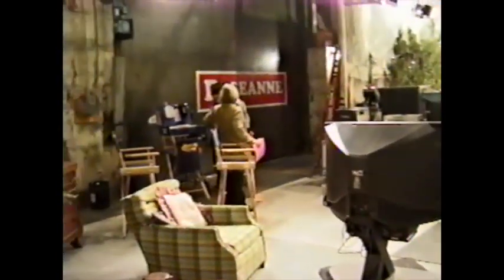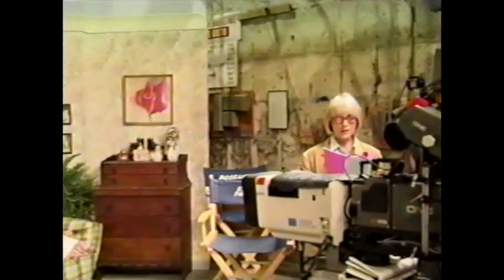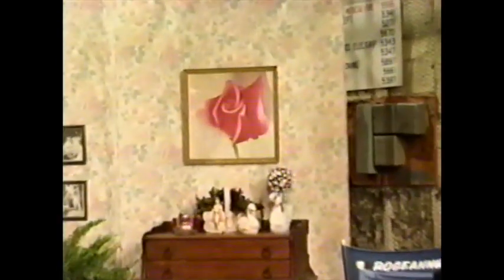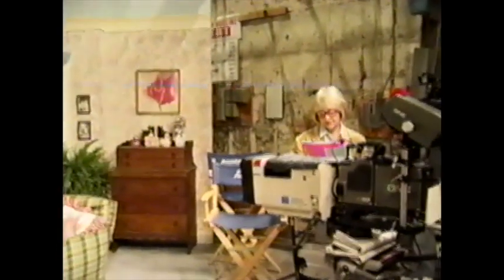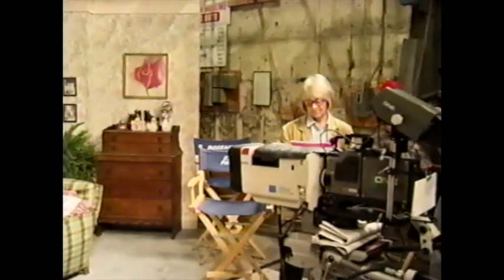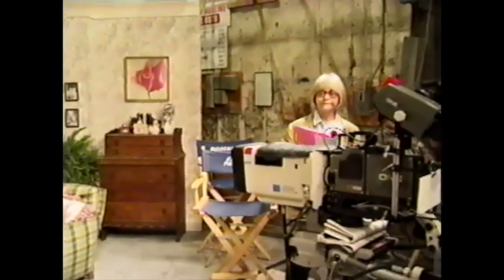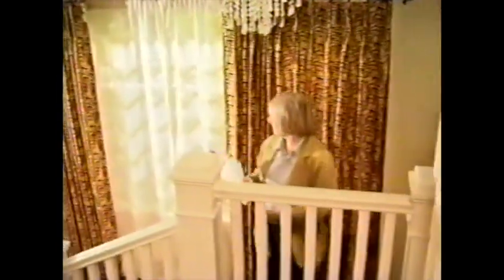Roseanne Set Visit '97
A Behind The Scenes "Roseanne" Set Visit For more